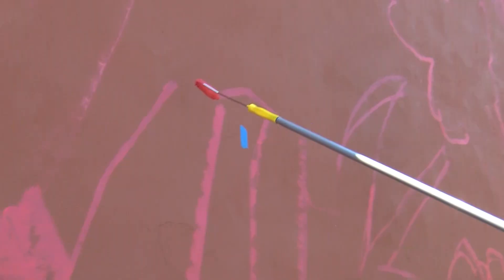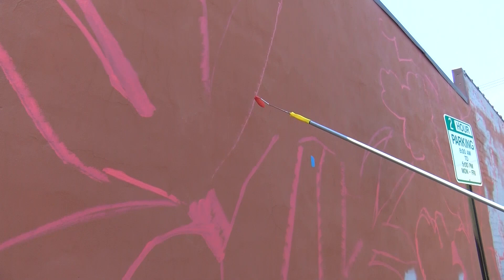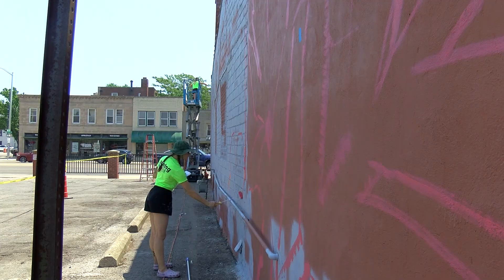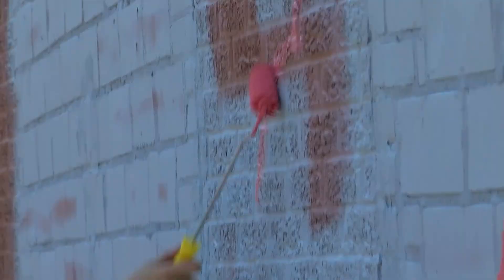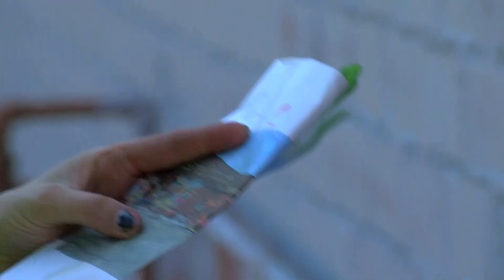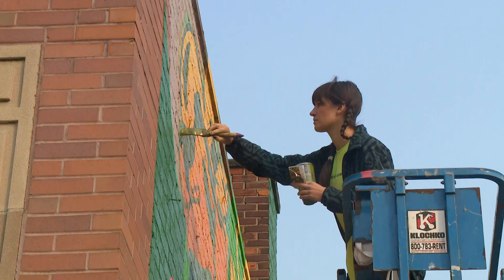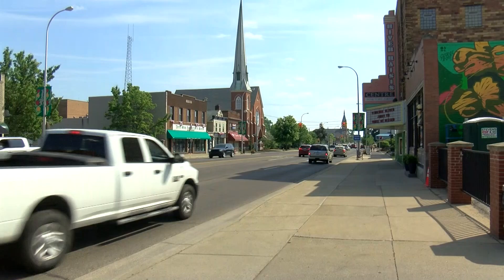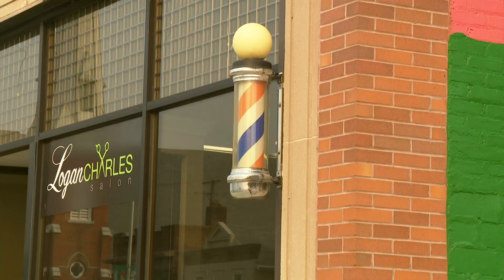Monroe Michian's First Mural In The Historical Downtown District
PLNTNG SEEDS art and two great artists help bring some color into the historical downtown district area with a large mural on the side of Logan and Charles salon. Australian artist George Rose and local artist Presley Bergmooser help bring the painting to life.